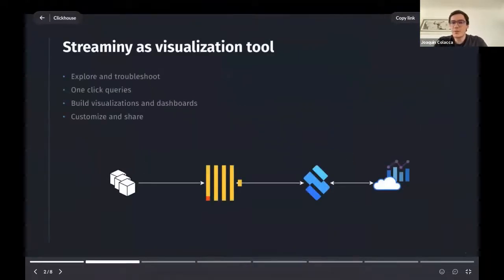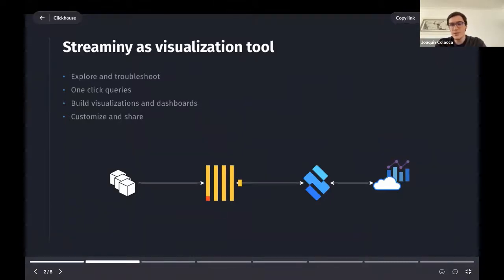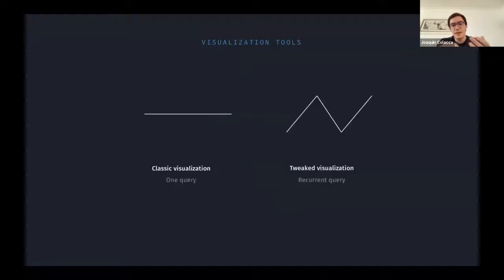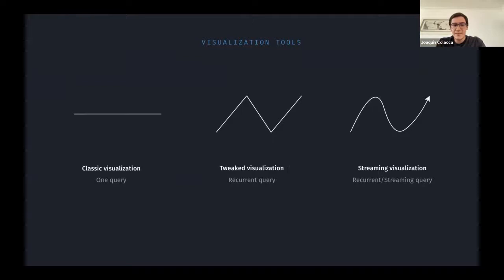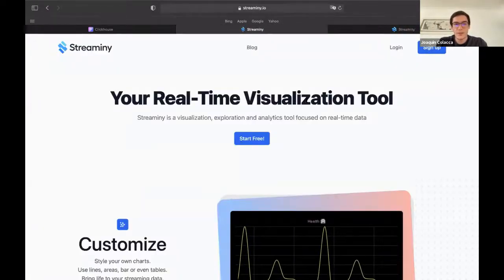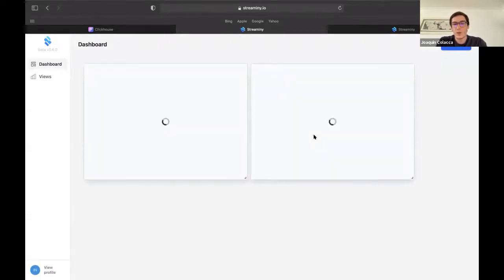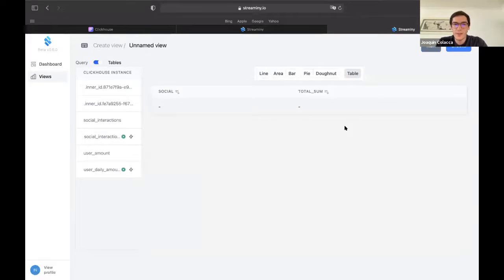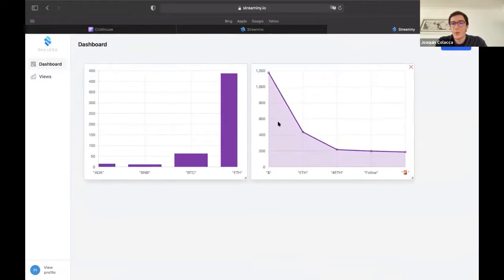Streaminy: Improving Real-Time Visualizations (SF Bay Area ClickHouse® Meetup)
Presentation by Joaquin Colacca of Streaminy at 27 October 2021 SF Bay Area ClickHouse meetup. Joaquin Colacca introduces a new tool called Streaminy that works with ClickHouse. Joaquin is the developer of Streaminy. He has experience on data warehouses, streaming data, and full stack development at companies like Michelin and Telefónica

More about Altinity! 💡